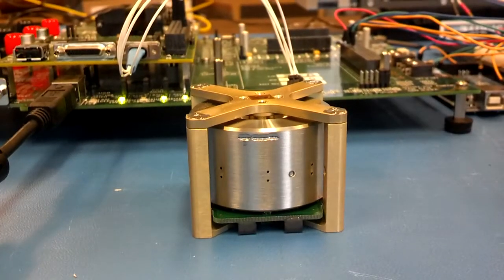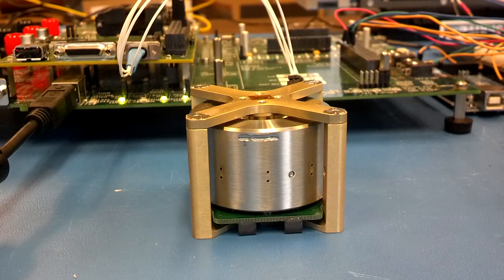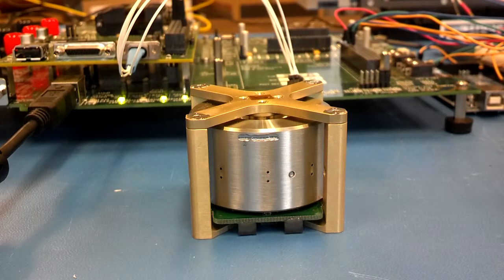Sinclair reaction wheel bench test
Bench testing a Sinclair reaction wheel